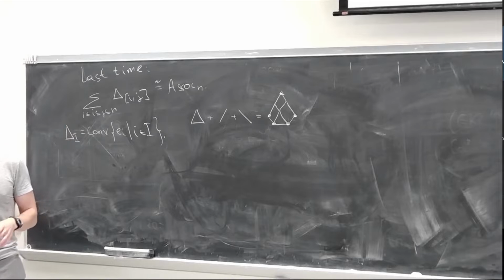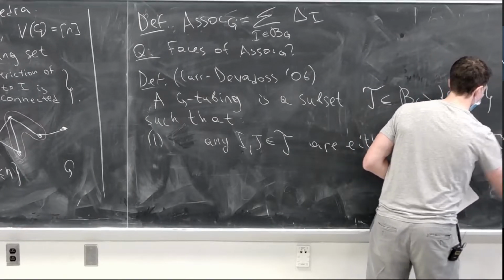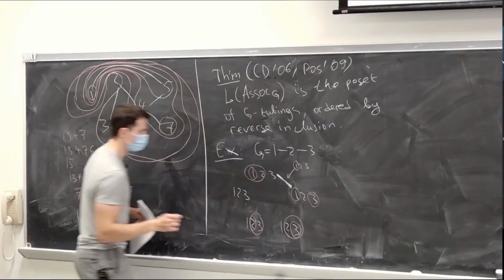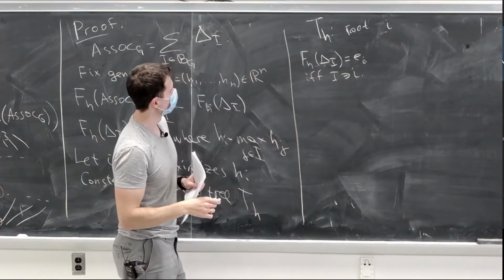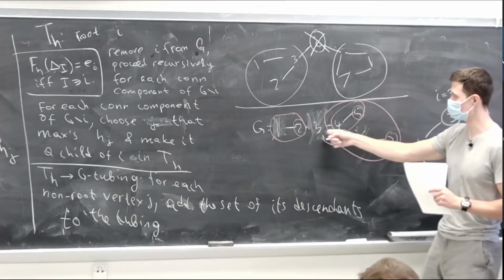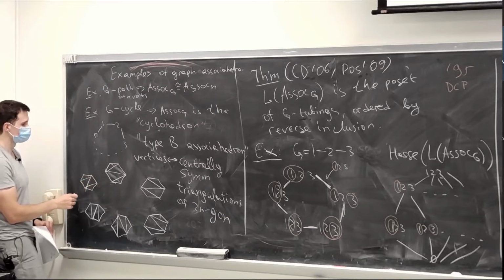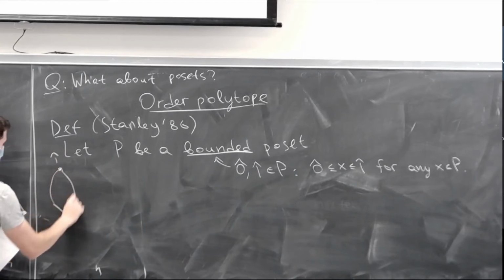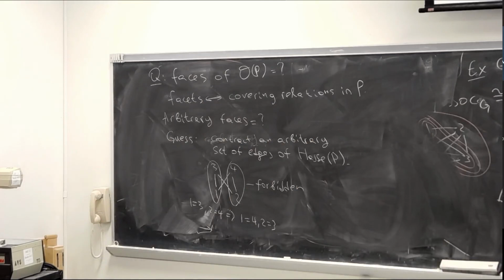11. Graph associahedra